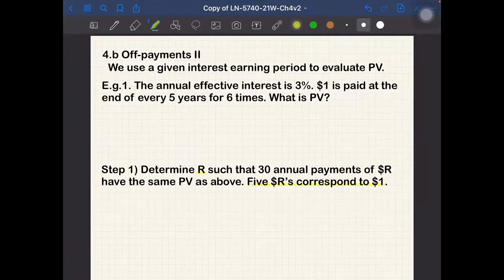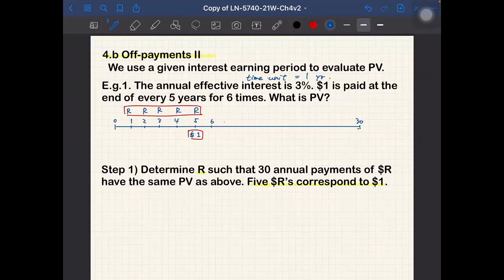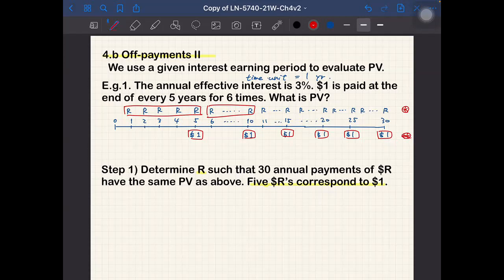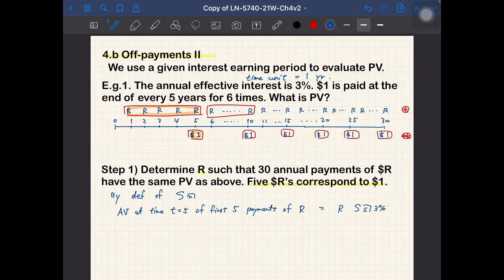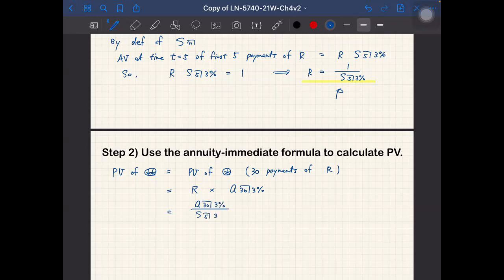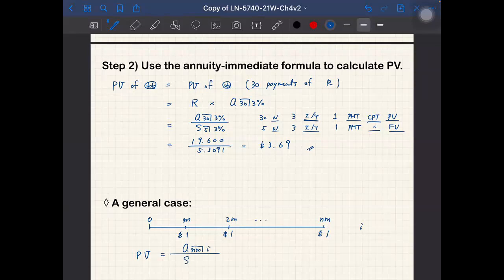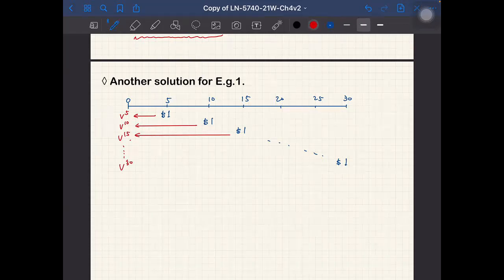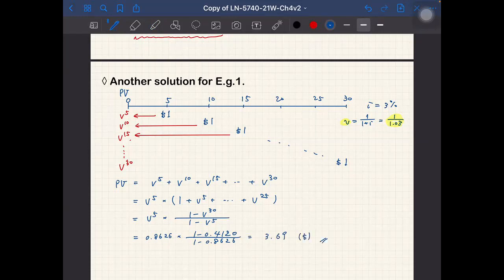5740-21W-02-11-2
4b. Off-Payments 2 - Idea and Example 1